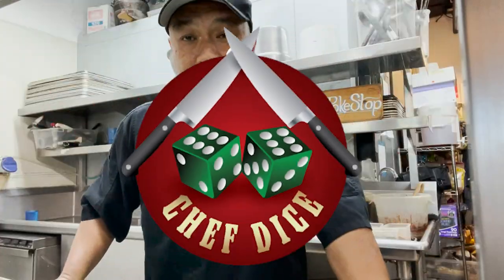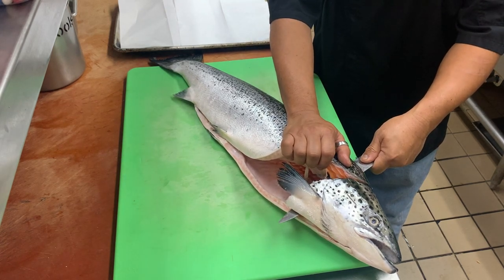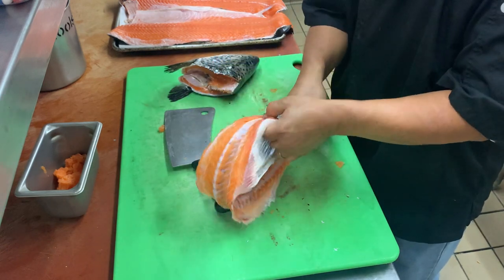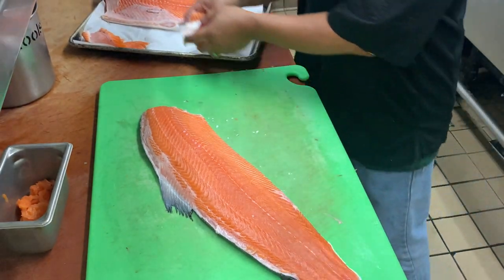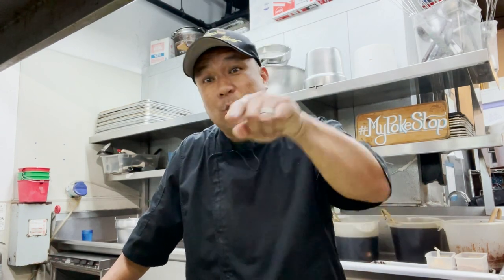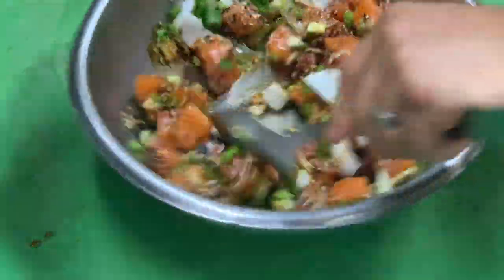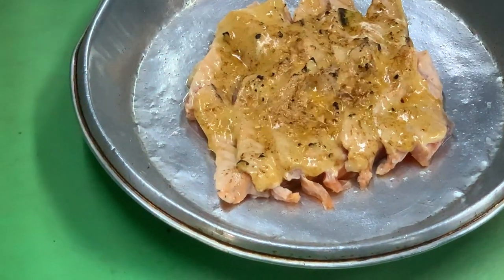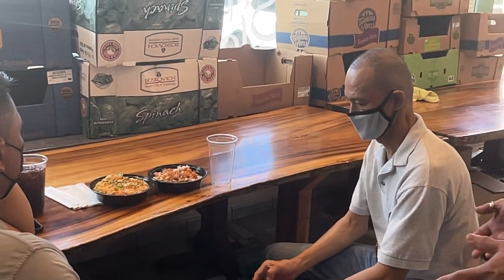Chef Dice in the kitchen: Famous Salmon Dishes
In this episode of Youtube Chefdice of Hawaicrapsshooters. Chef Elmer Guzman of his well known Pokestop restaurant located at central Oahu and west Oahu will be doing a demonstration of his famous dishes using fresh Atlantic salmon from garden valley isle. Torched Kim Chee salmon and furikaki salmon poke as seen on Chef Guy Fieri’s Diners, Drive-in and Dives Pokestop edition. Showing how to cut, slice and put together each individual dishes using fresh ingredients , ikura, homemade kimchee, sushi rice etc.

Also lets see at the end if our surprise guest Mr. money shot of Hawaiicrapsshooter will enjoy the lovely dishes that Chef Elmer Guzman has created for him

Chef dice YouTube channel will not show you how to do strategies and throwing techniques but more like behind the scenes of what we do at Hawaii craps shooter to get prepared mentally and physically.  And also some raw footage of what we do on the craps table in real time.   And also after a session we will visit one one the casino restaurants and discuss about how we did in the craps session and of course the unbelievable food.

Chef Dice OUT!